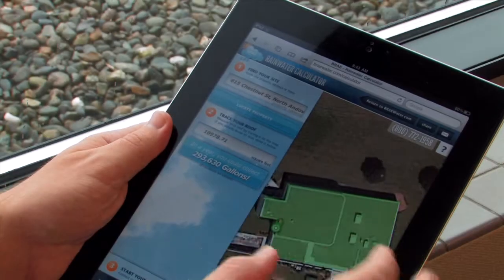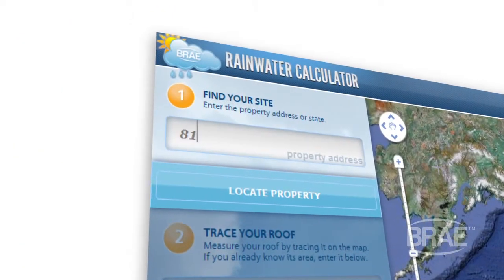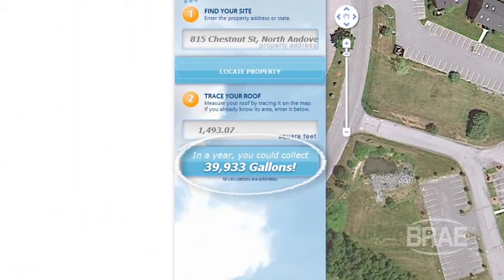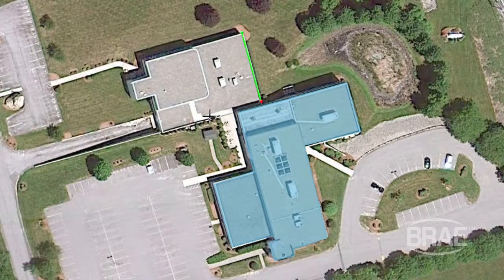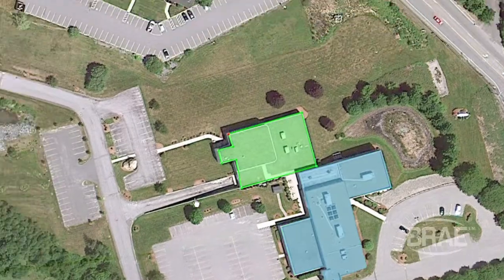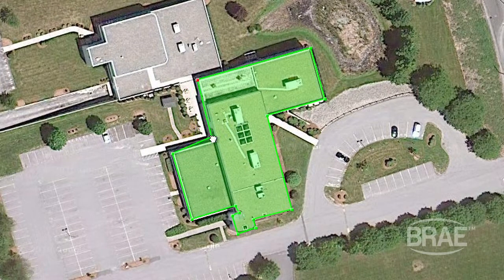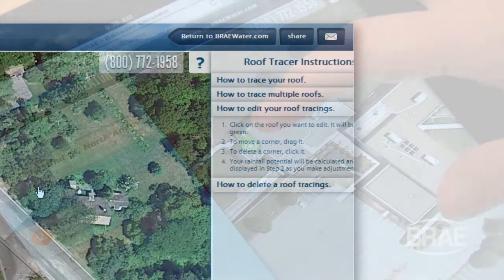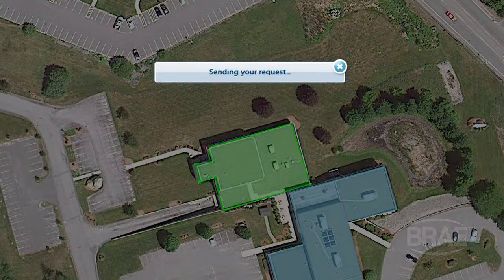Using the BRAE Rainwater Calculator